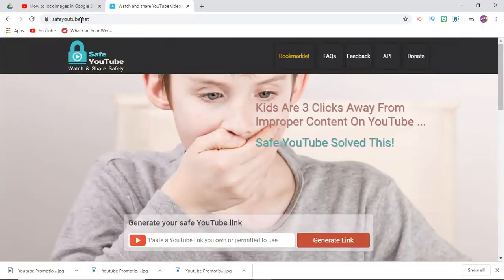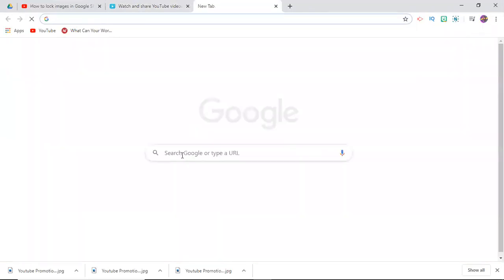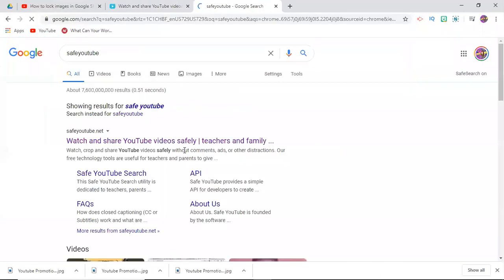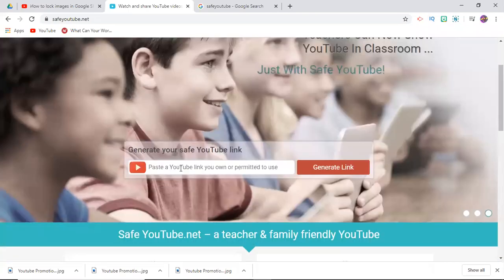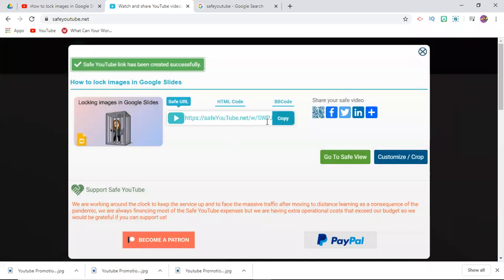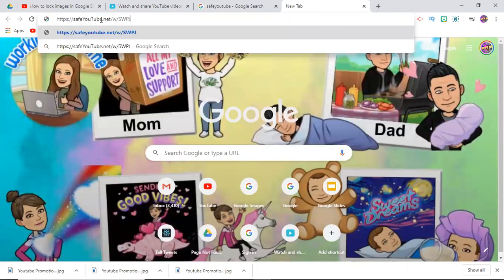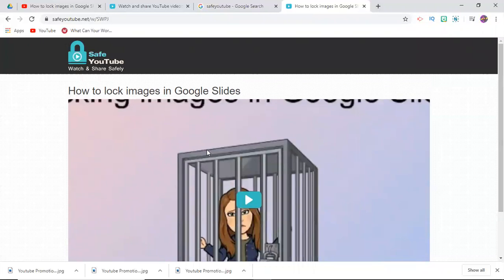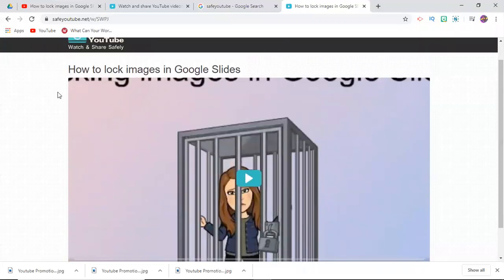Creating Safe Video Links With Safeyoutube.net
This video will demonstrate how you can use safeyoutube.net to create links to videos that won't show any advertising that may be inappropriate for students.